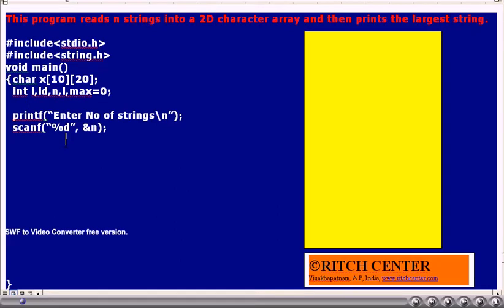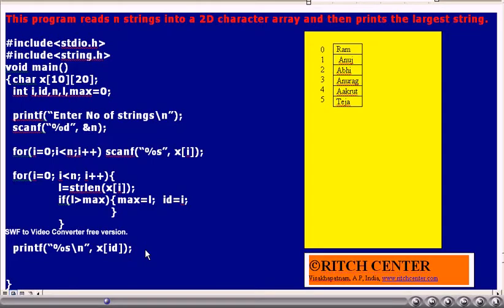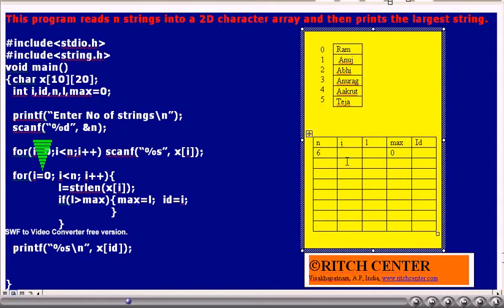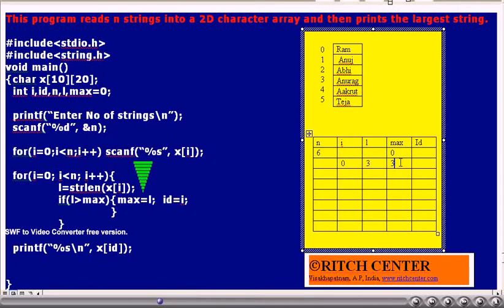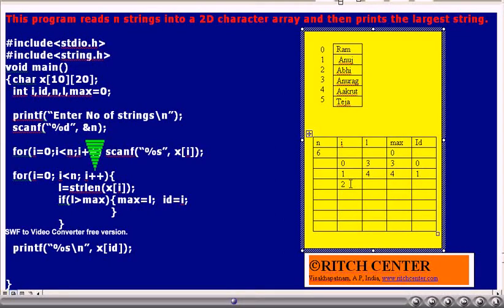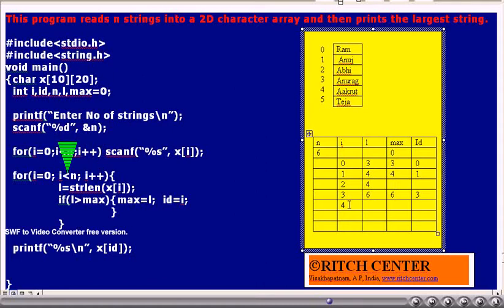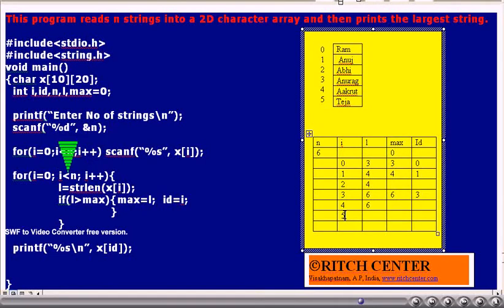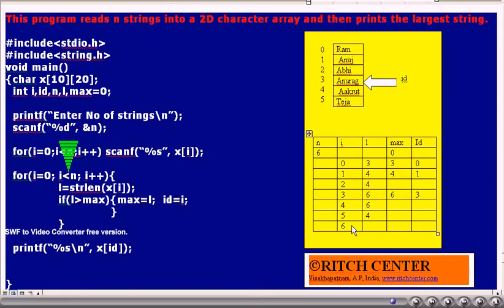2dstrings1: This video C program prints the longest string from a 2-D character array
This video C program prints the longest string from a 2-D character array